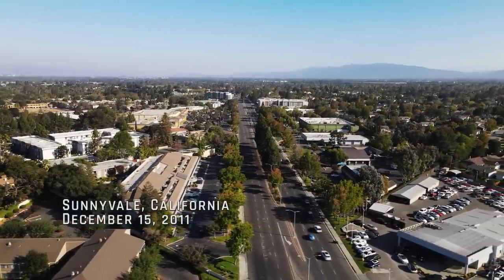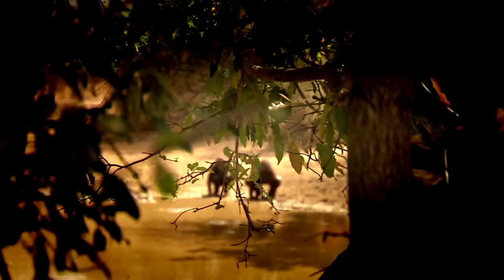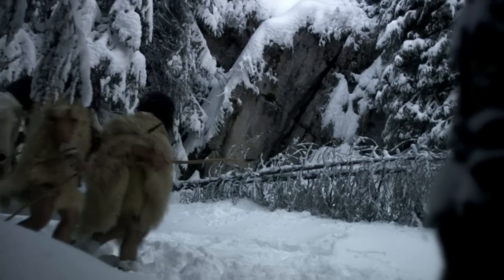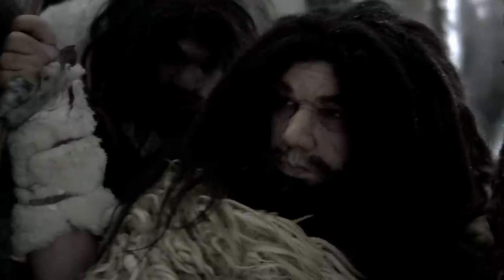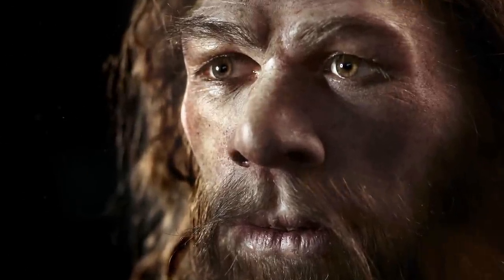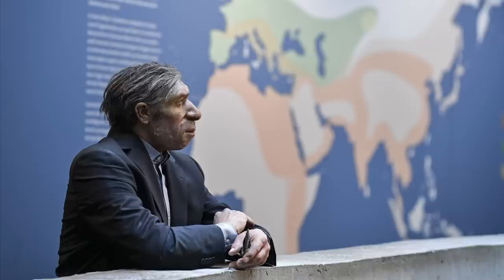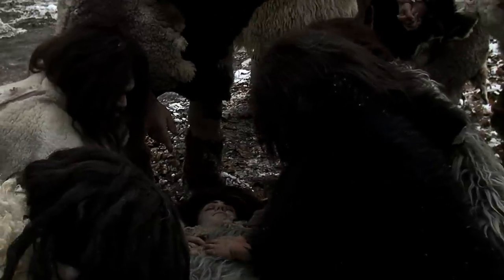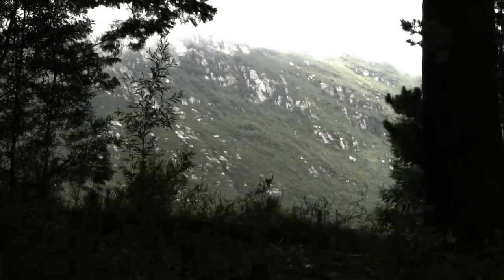How Humans Evolved from Neanderthals | The UnXplained (Season 3)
The company, 23 and Me, announces a shocking find related to humans and our connection to Neanderthals, in this clip from Season 3, "Mysteries of the Missing Link."

Watch all new episodes of The UnXplained, returning soon, and stay up to date on all of your favorite The HISTORY Channel shows

From the producers of Ancient Aliens and The Curse of Oak Island comes The UnXplained, a one-hour, non-fiction series that explores the world's most fascinating, strange and inexplicable mysteries. Hosted and executive produced by Golden Globe and Emmy Award-winning actor William Shatner (Star Trek, Boston Legal) each episode will feature compelling contributions from scientists, historians, witnesses and experiencers-each seeking to shed light on how the seemingly impossible actually can happen.